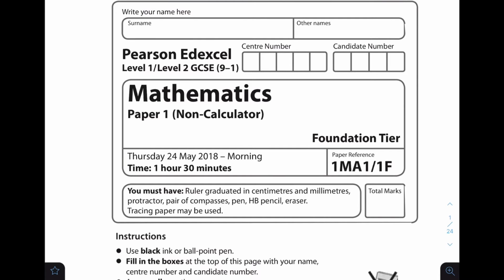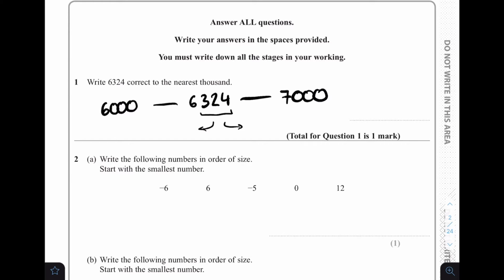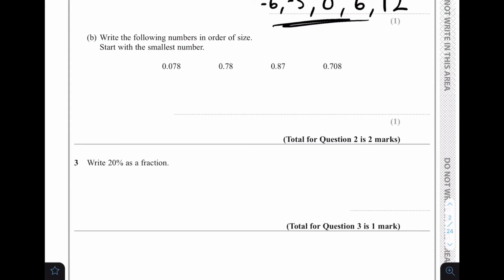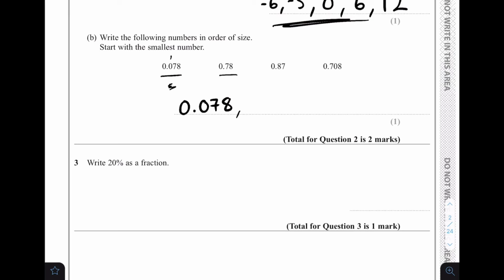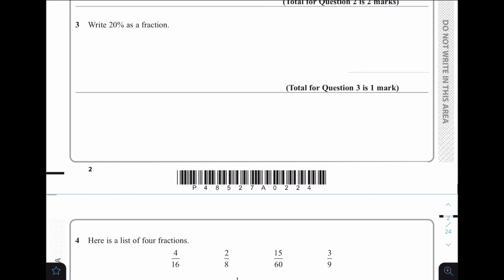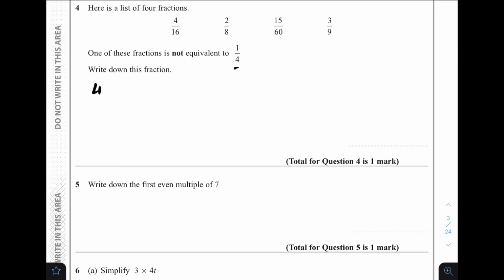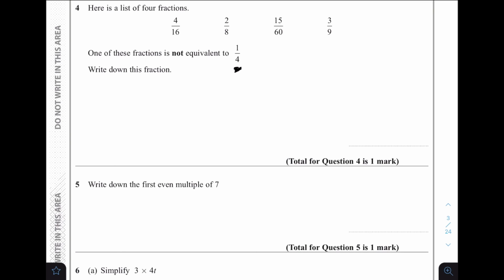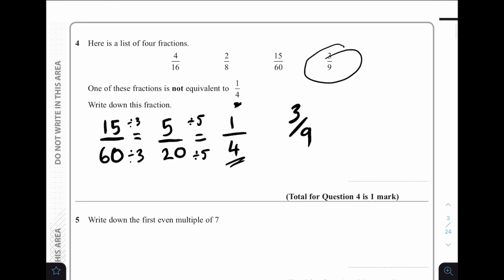GCSE Maths Non-Calculator Edexcel Foundation - May 2018 - Part 1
Pearson Edexcel GCSE Mathematics Paper 1 - Non Calculator - Foundation Tier - Paper Walkthrough - May 2018